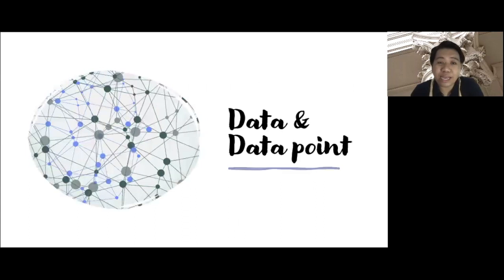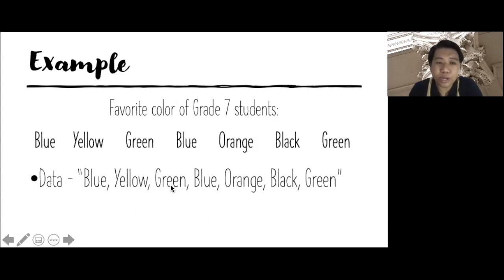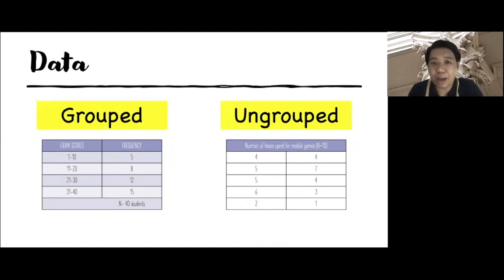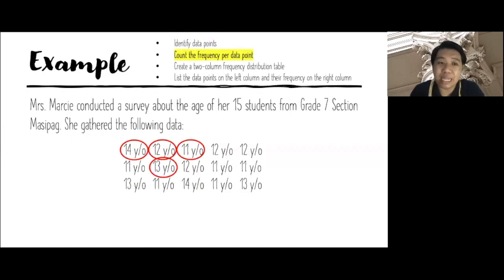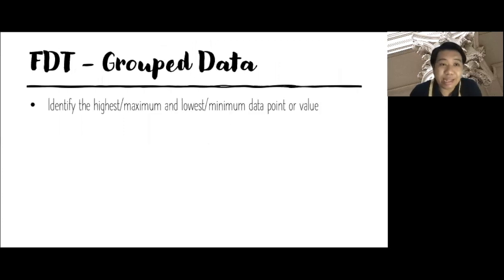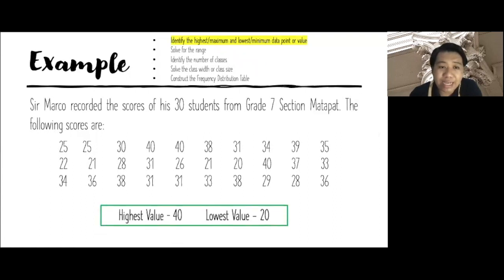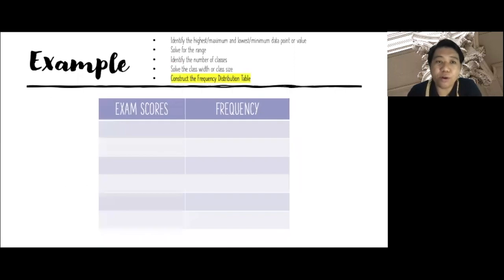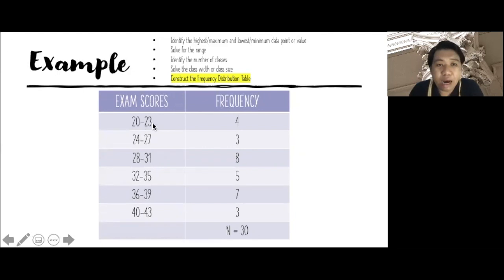Organizing Data | Frequency Distribution Table | MarkChavez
Hello, everyone! Hope you'll learn something today :)

My Little Corner | 30 Popular Sound Effects YouTubers Use | School Bell